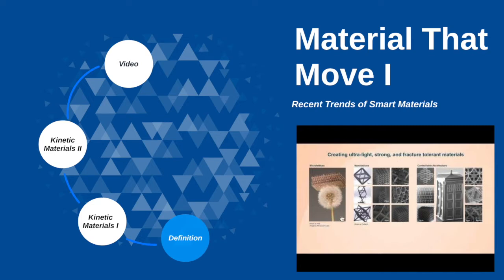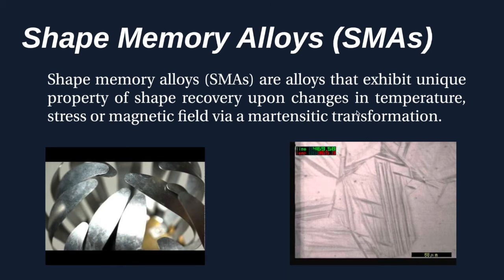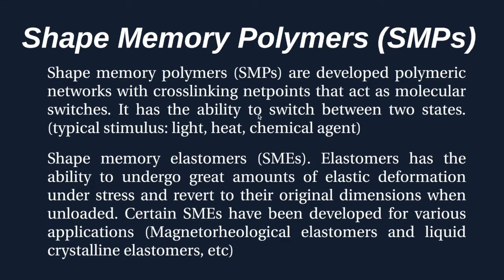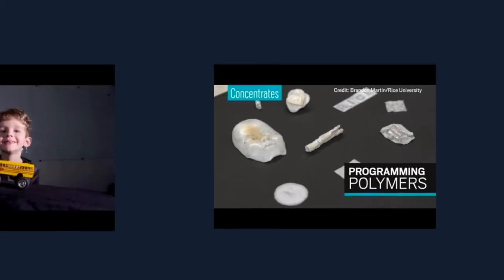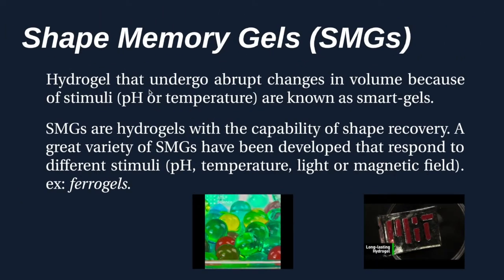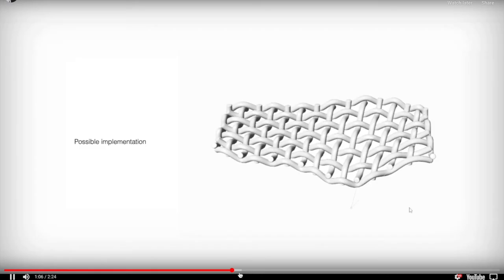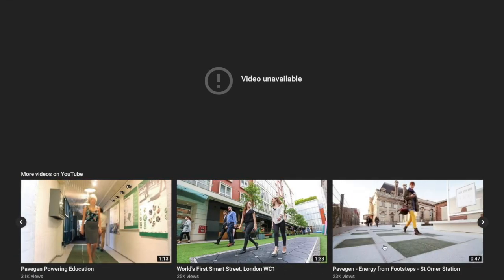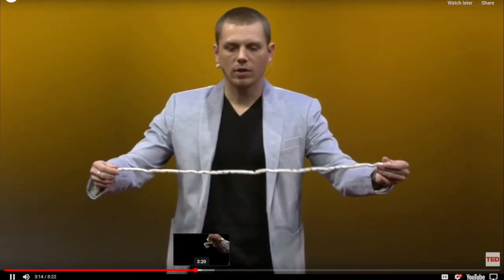Lecture 3: Recent trends of smart materials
This is the third video of Recent trends of Smart Materials. I suggest to rewatch the video and open the lecture files to relearn the contents.